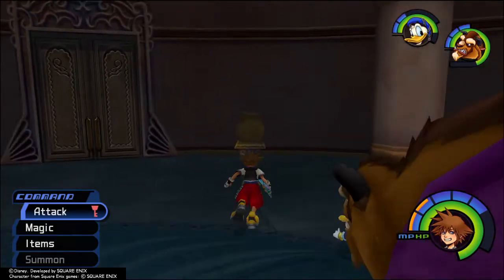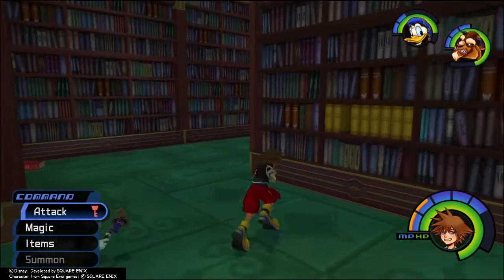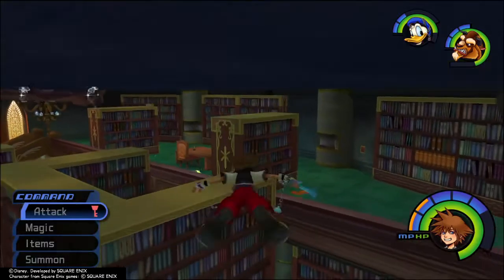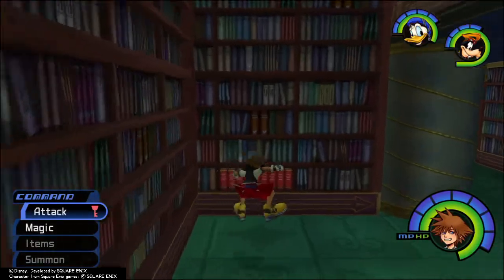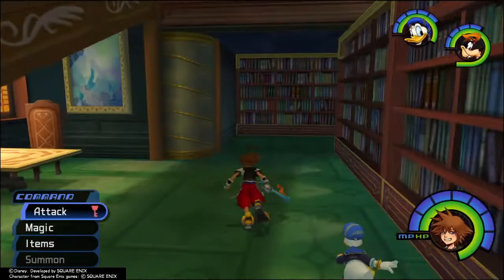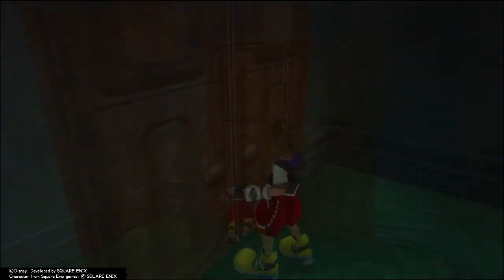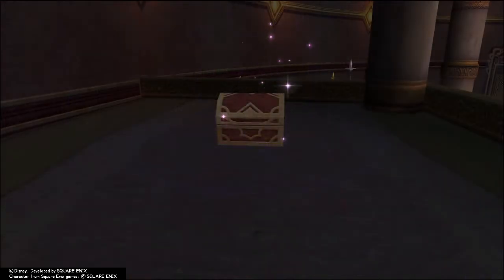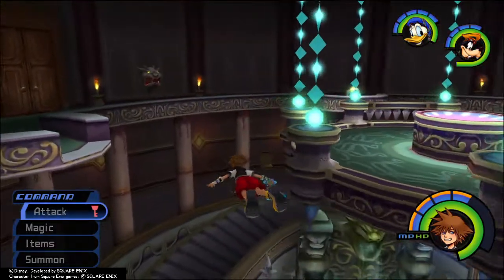Library Troubles - Episode 50 (Kingdom Hearts Final Mix)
KINGDOM HEARTS HD 1.5+2.5 REMIX